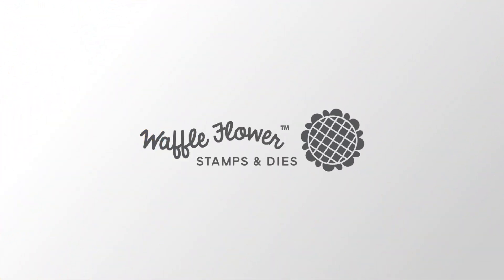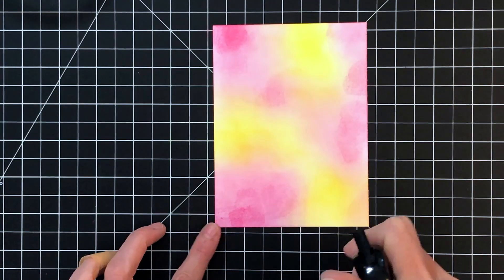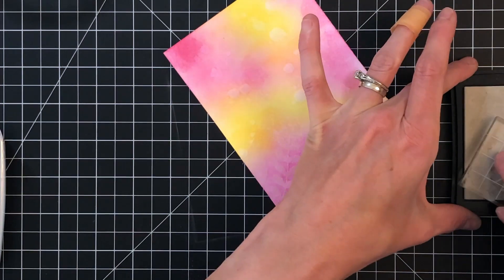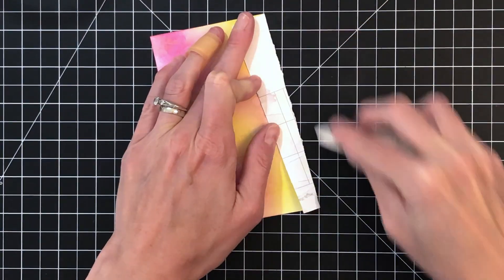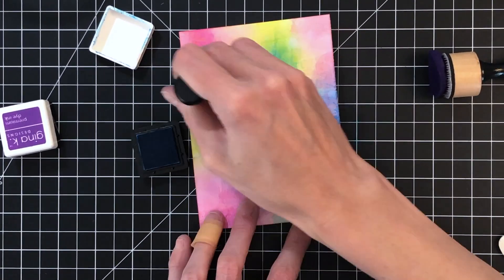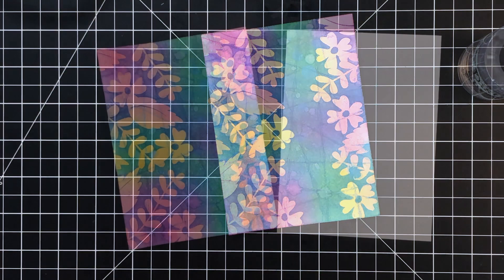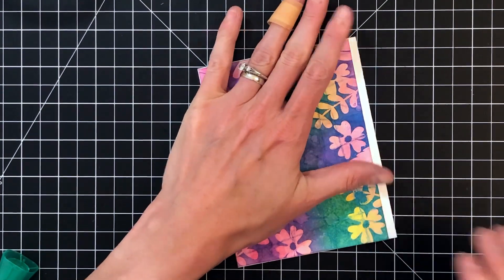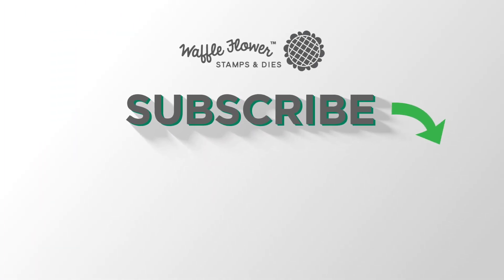Faux Batik Cards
In this video I will demonstrate a fun batik technique that pairs beautifully with the XOXO Stamp Set by Waffle Flower Crafts. See how just ink blending, heat embossing, and folding can turn cardstock into colorful backgrounds that resemble those beautiful batik fabrics.

• Core'dinations - 8.5 x 11 Cardstock - Value Pack - White - 25 sheets

• Core'dinations - 8.5 x 11 Cardstock - Value Pack - Black Cat - 50 sheets

• Fiskars - ProCision Rotary Bypass Trimmer 12 inches - Mixed Media ProCision Trimmer